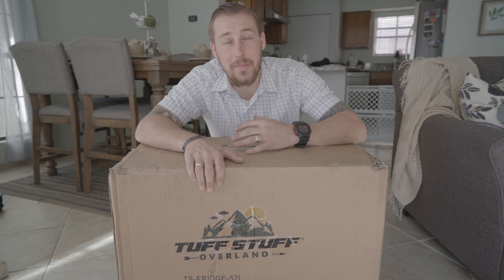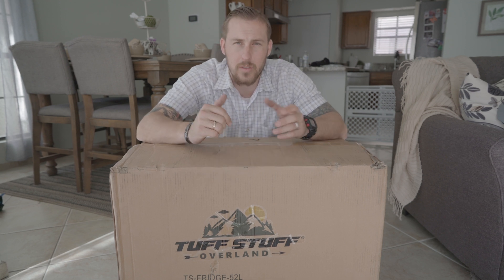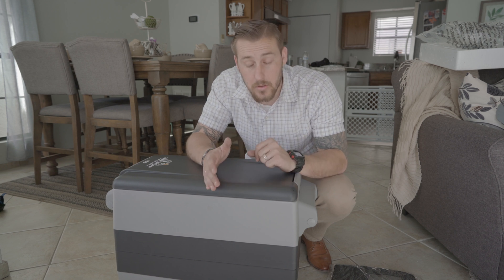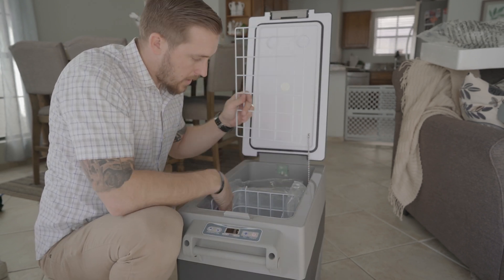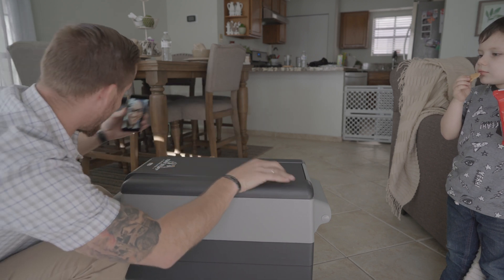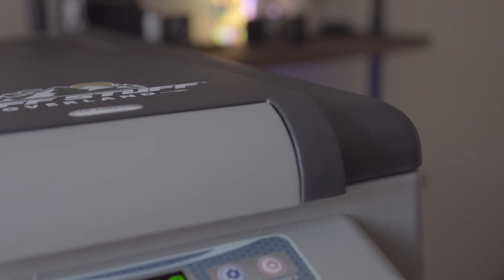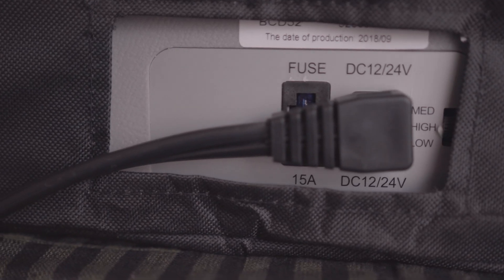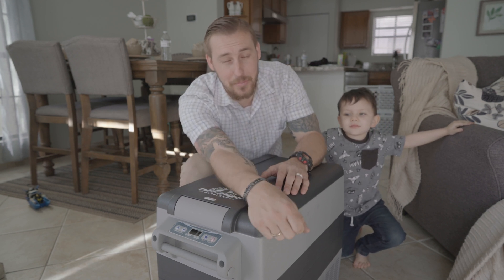TuffStuff 12v Overland Fridge Freezer Unboxing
The all new Tuff Stuff Fridge Freezer is finally being unboxed! Join us to see what you can expect from the newest most efficient vehicle fridge on the market.

FEATURES & BENEFITS

- Durable ABS outer shell
- 55Qt/52L capacity
- High-quality German made Danfoss compressor
- Heavy duty 14 gauge 100% copper wiring to deliver max amperage
- Interior LED light
- Quick cool down
- Metal lined inner wall
- FREE thermal cover
- FREE removable basket with divider
- FREE tie down straps

As always we appreciate you stopping in with us.